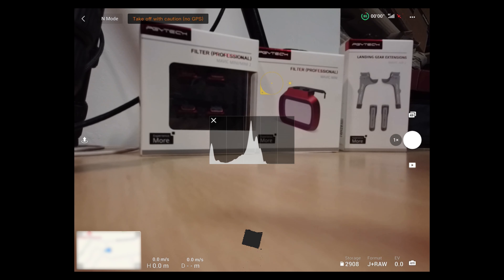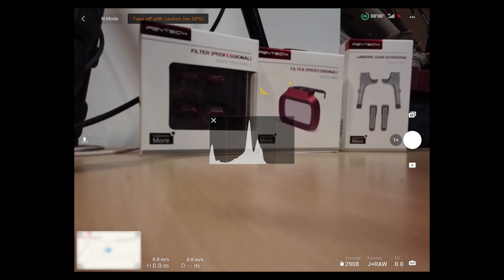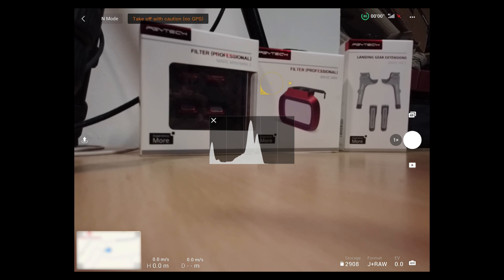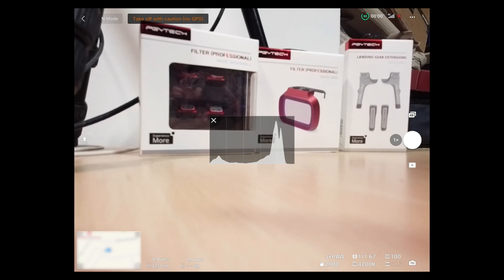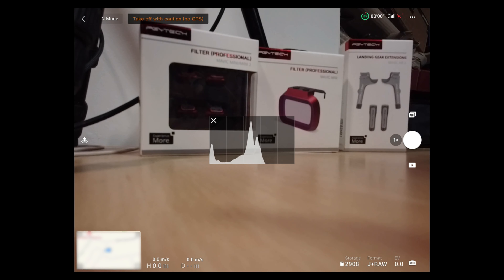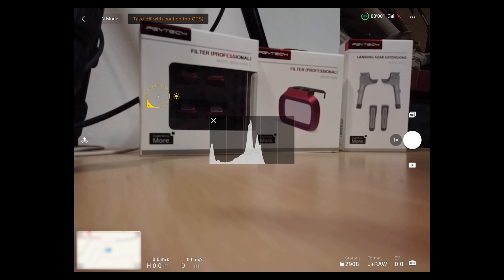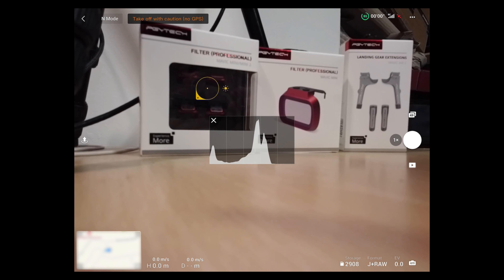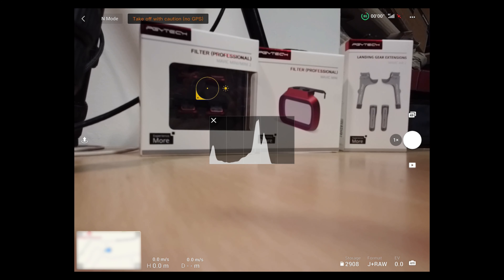DJI Mavic Mini and Mini 2 Fly App Update Version 1.4 Tutorial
Here I have a tutorial of the latest DJI Fly App version 1.4 with the Mavic Mini and Mini 2 Drone. The App has some major changes, but what are they? I show you where all the useful features have moved to like Exposure Lock and more...

Chapters:
0:00​ Intro
1:51​ The Fly App
2:02 Auto and Pro Modes
2:25 Auto Mode for Photos
3:33 AE Exposure Lock Function for Photos
6:17 Pro (Manual) Mode for Photos
8:55 Selecting Video Mode
9:05 Auto Mode for Videos
10:48 Pro (Manual) Mode for Videos
12:51 Other Camera Settings
13:03 Histogram
14:12 Overexposure Warning
14:49 Gridlines
16:00 Outro